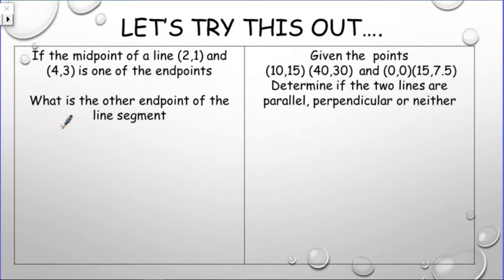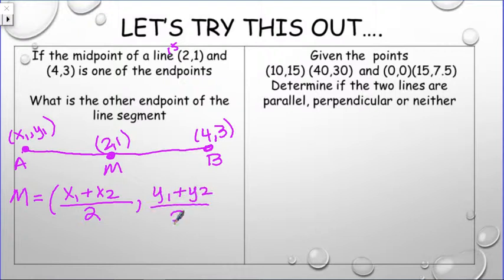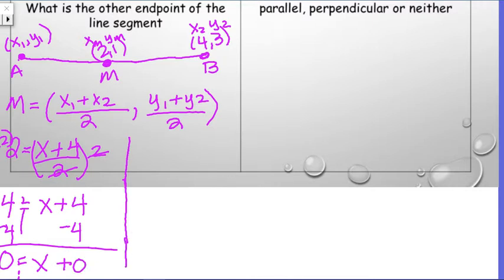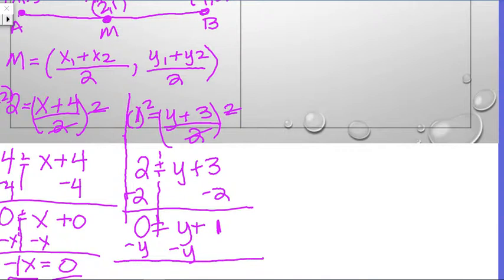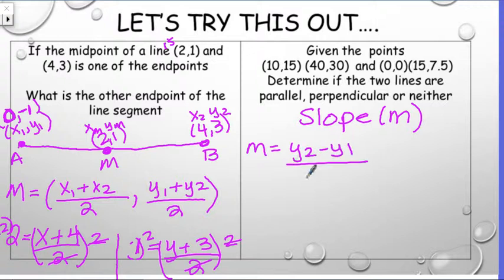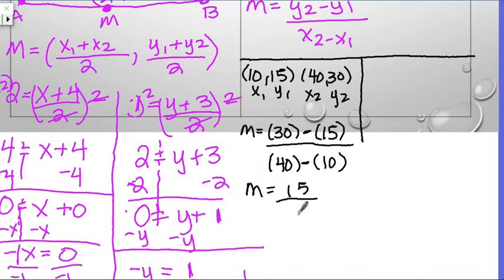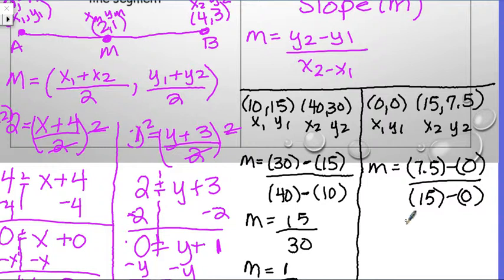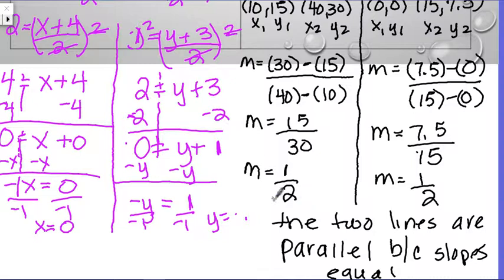Wk of Feb 25 Day 5 Lines Midpoint, and Slope